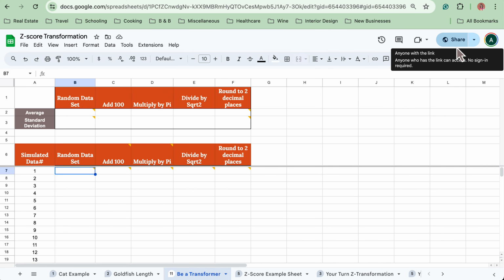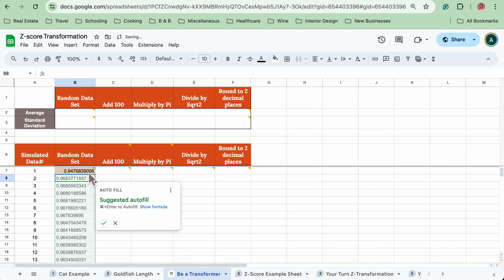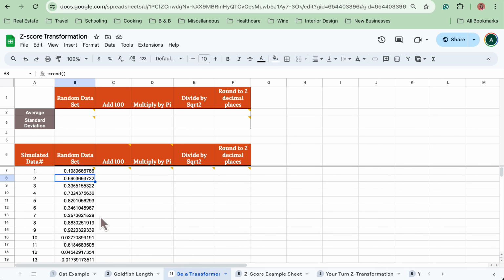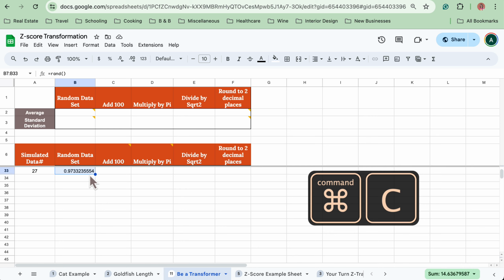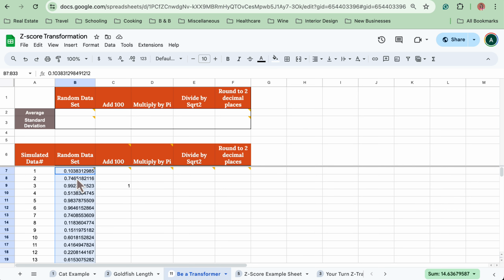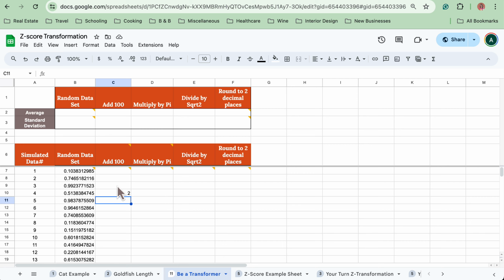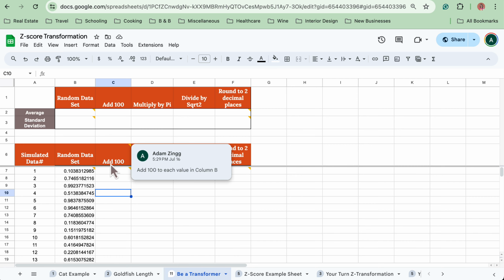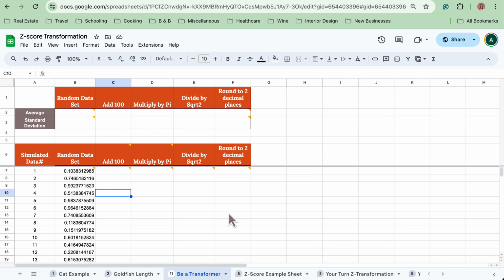Z-Score Transformation in Sheets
Our Courses are perfect for:

Homeschool Teens
Gap-Year Students
Digital Nomads
Young Professionals